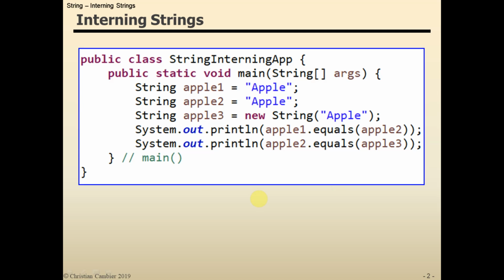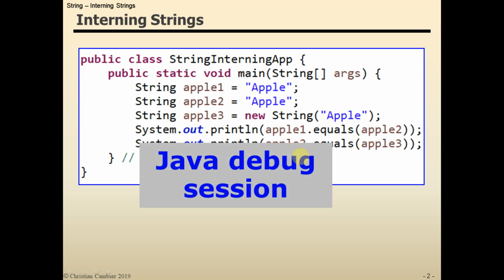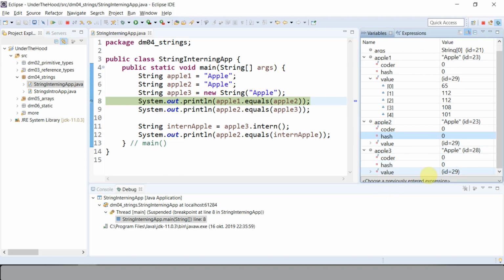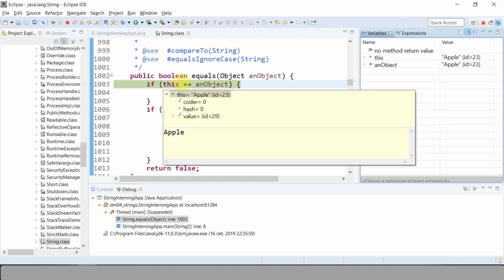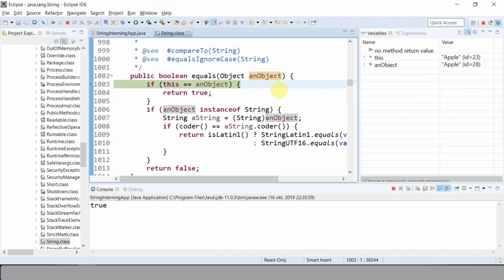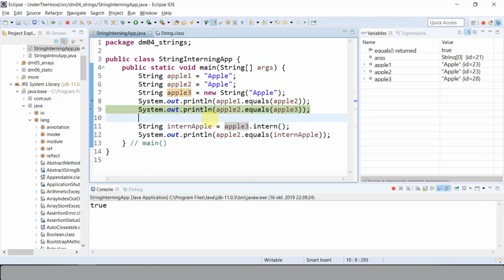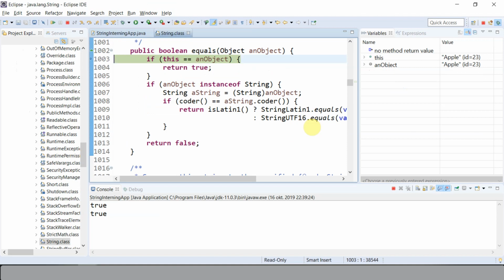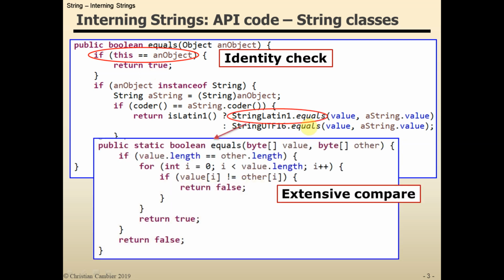Java String - Why use String literals? - Interning Strings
Learn when and why Strings are interned in the String Constant Pool and the benefits of it.